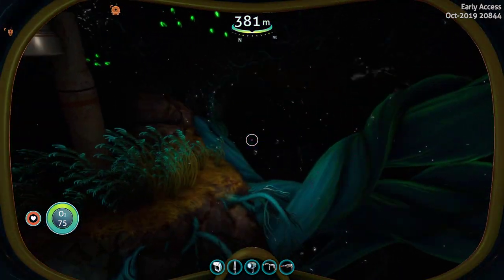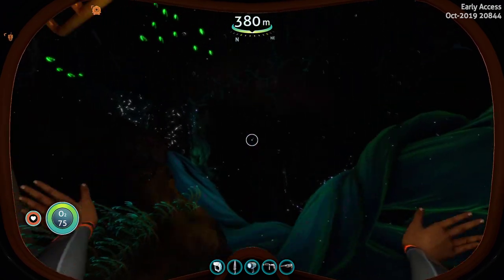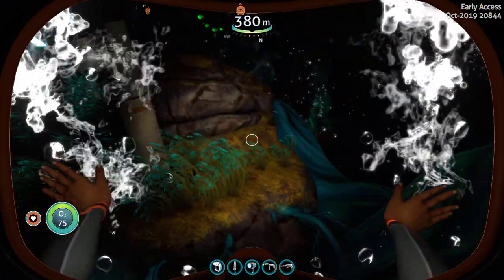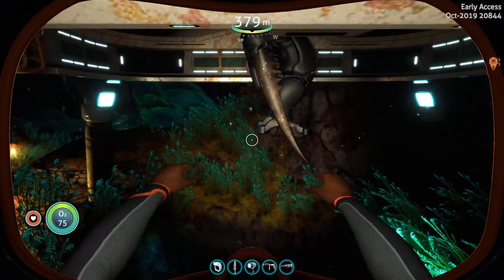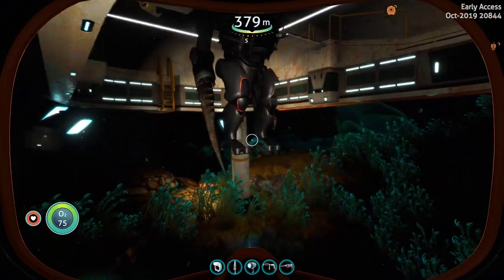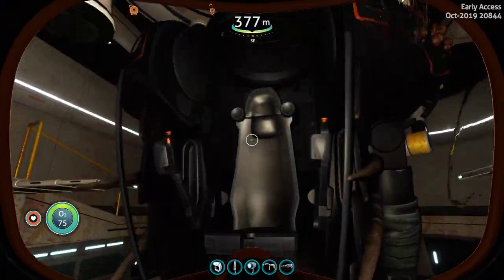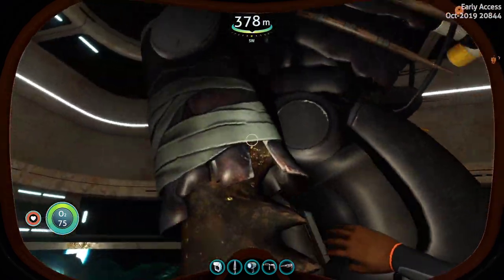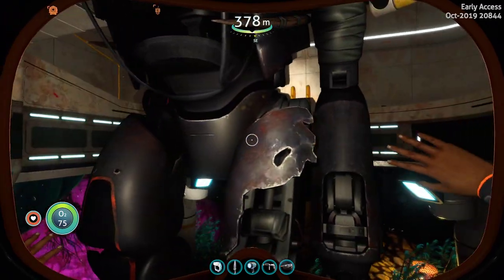SNEAK PEEK | MARG's EXO SUIT |Subnautica: Below Zero (experimental)Exploring Build 20844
MARG's EXO SUIT DOCKED IN HER BASE